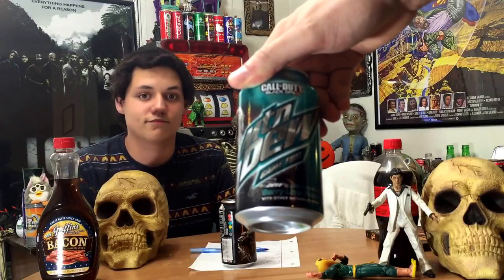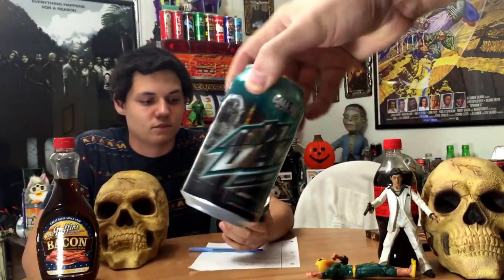Mountain Dew Game Fuel Berry Lime Flavor Review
Today we review the NEW Mountain Dew Game Fuel flavor Berry Lime. plus we continue our Halloween recommendations with today's movie Bubba Ho Tep